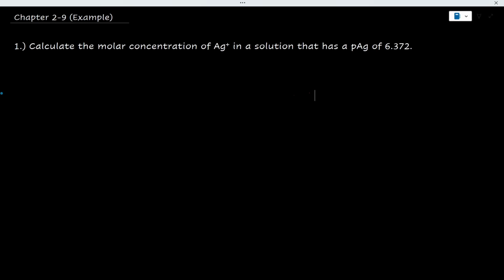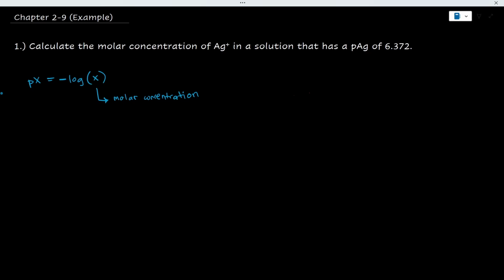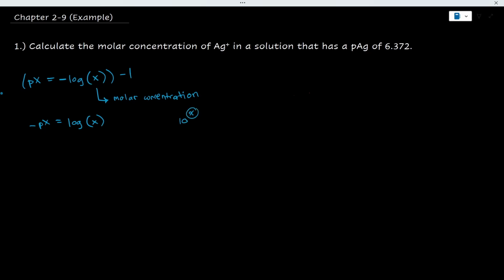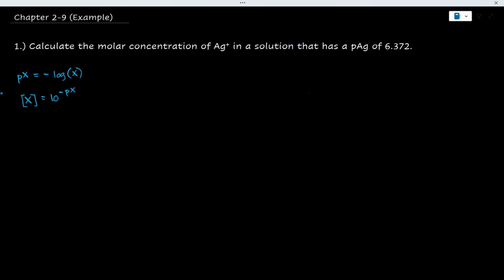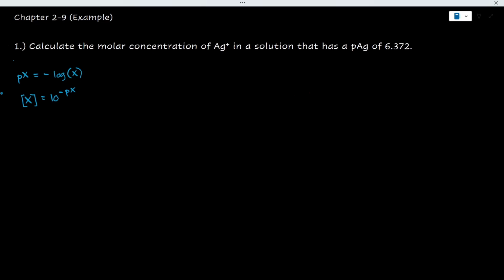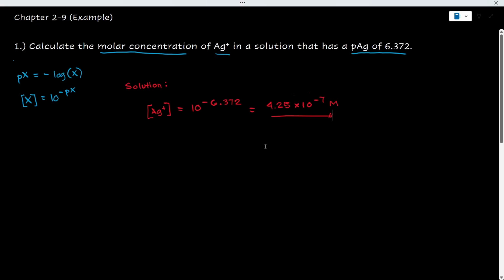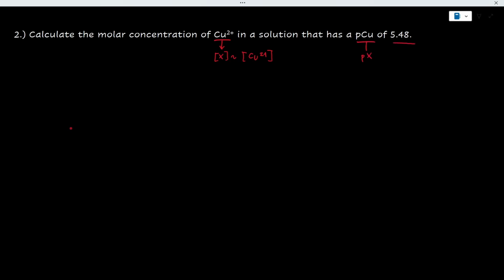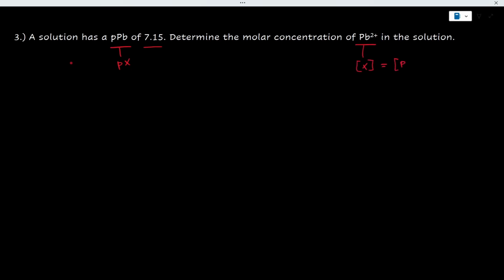Ion Concentration from p-Values Explained | Analytical Chemistry Calculations Walkthrough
Understanding p-functions like pAg, pCu, and pPb is a key skill in analytical and general chemistry. These problems appear frequently in textbooks and exams, yet many students struggle with converting between p-values and molar concentration.

In this video, we solve three textbook-style problems step by step, focusing on the core concept:

👉 pX = −log[X]

You’ll learn how to:
• Convert p-values into ion concentration
• Apply inverse logarithms correctly
• Keep track of scientific notation
• Avoid common calculator and log mistakes
• Interpret what very small concentrations actually mean

We carefully break down each calculation so you understand the concepts, not just the formulas, perfect for chemistry majors, board exam prep, and analytical chemistry students.

⏱️ Timestamps
00:34 – Formula review: pX = −log[X]
03:05 – Problem 1: Finding [Ag⁺] from pAg
05:12 – Problem 2: Finding [Cu²⁺] from pCu
06:16 – Problem 3: Finding [Pb²⁺] from pPb